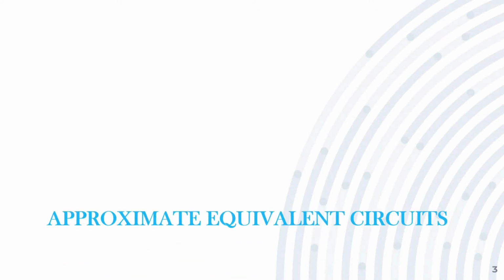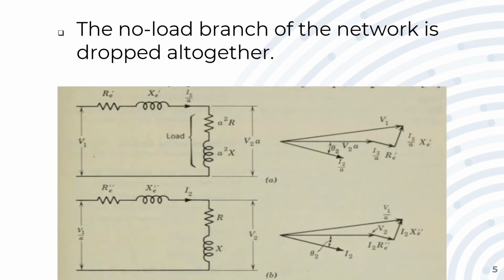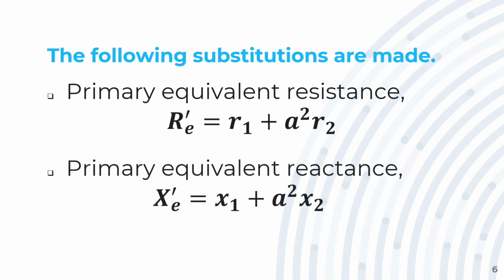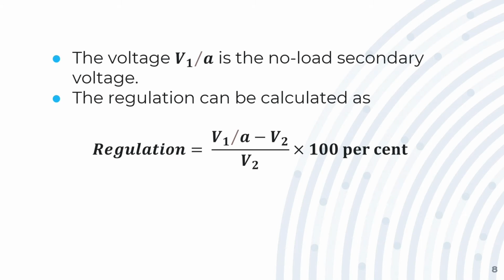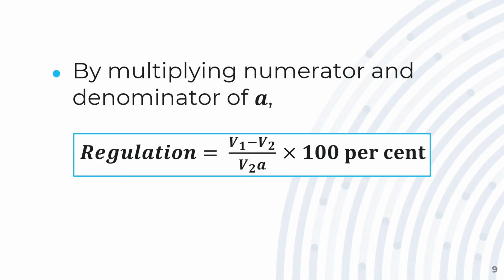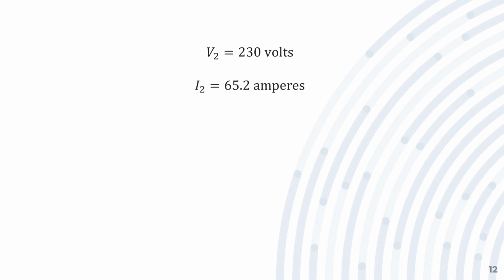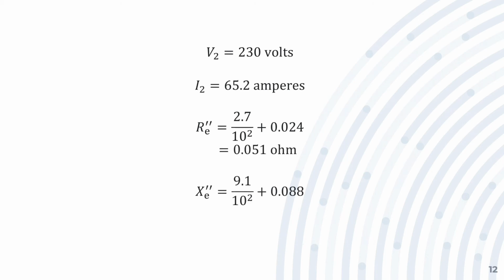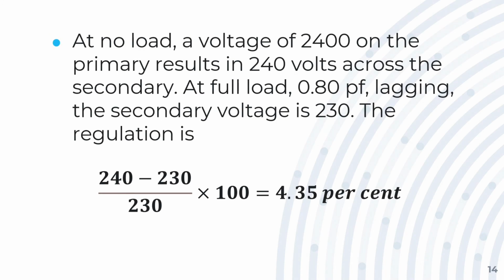Approximate Equivalent Circuit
The is an Output of A. De Ramos for Electrical Apparatus and Devices